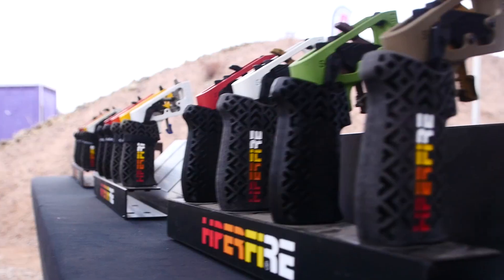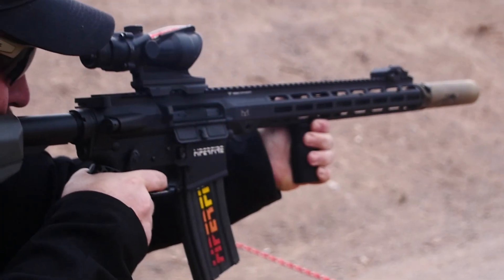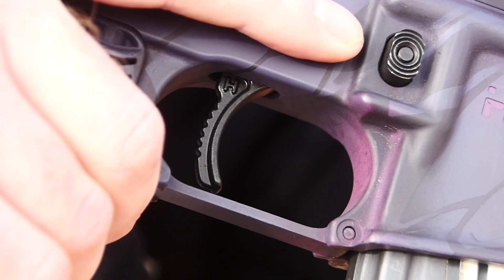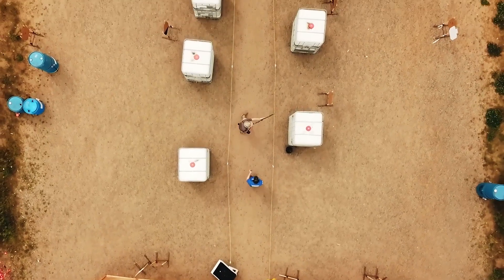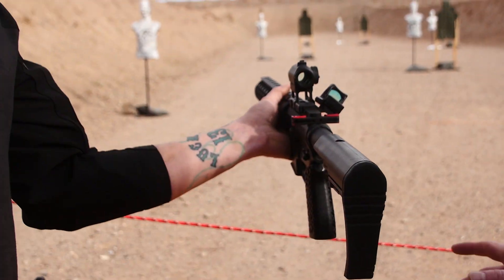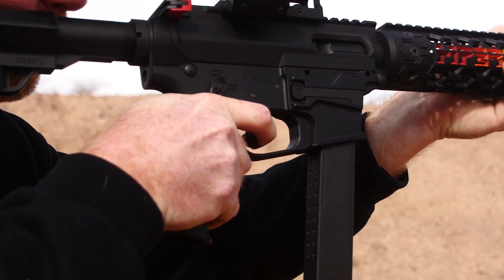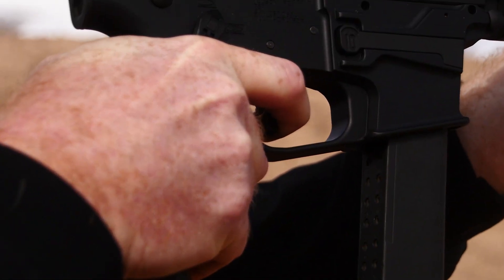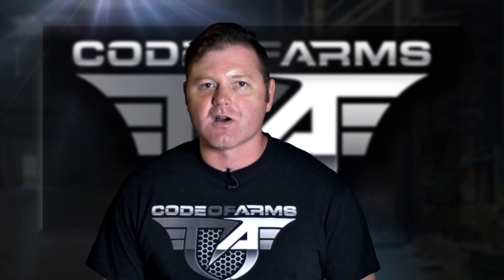CRAZY NEW TRIGGERS - HIPERFIRE PDI - 2LB POWER DROP IN - and HIPERTOUCH Series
We catch up with Ben from HIPERFIRE while at Shot Show Industry Range Day 2020 and chat about the CRAZY NEW TRIGGERS - HIPERFIRE PDI - 2LB POWER DROP IN - and HIPERTOUCH Series